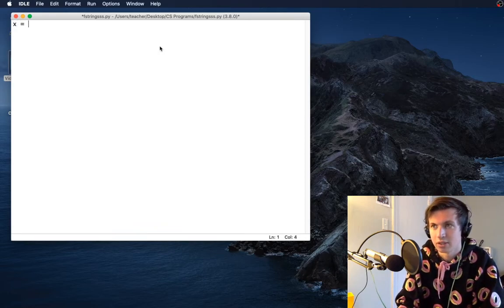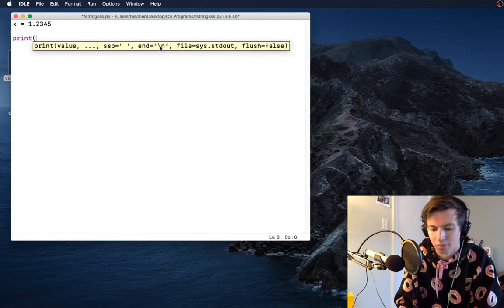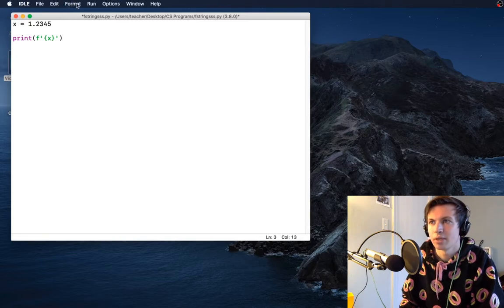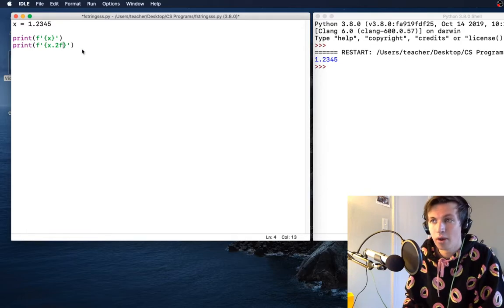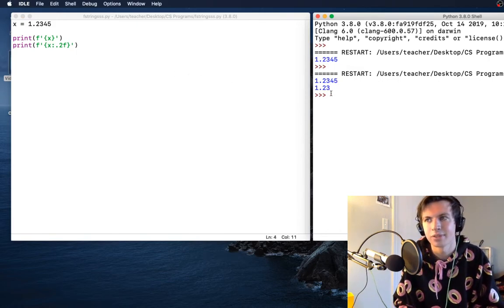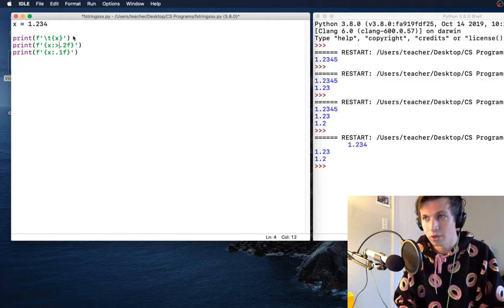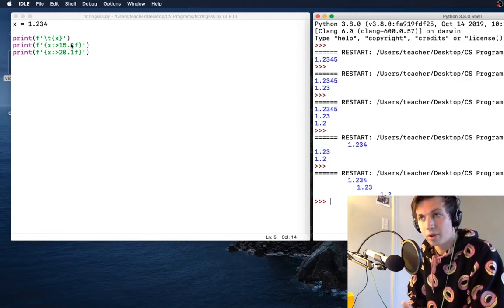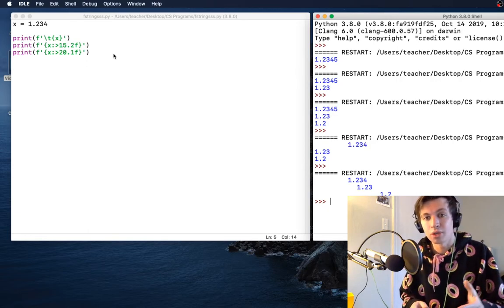ACP - f strings Numbers